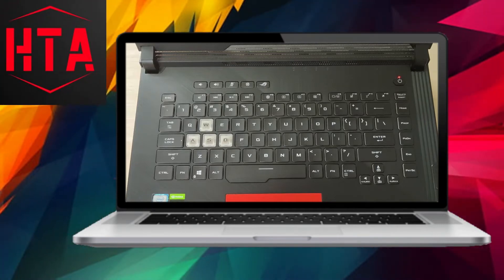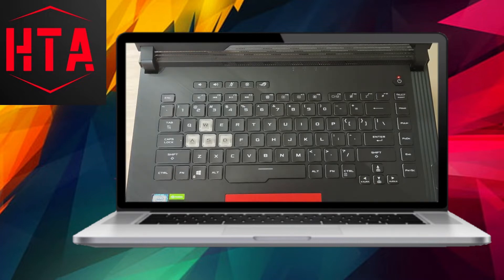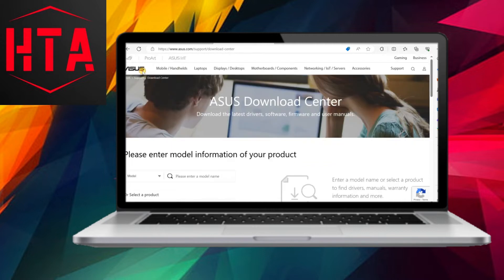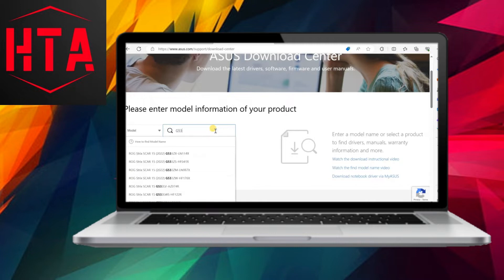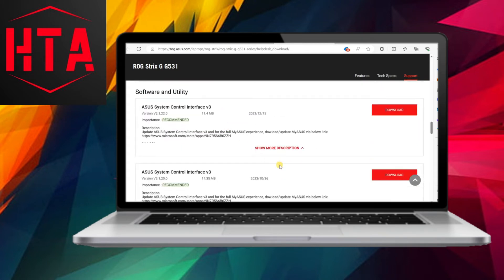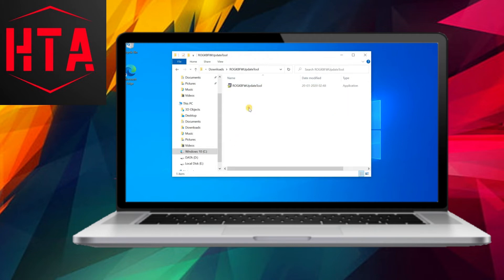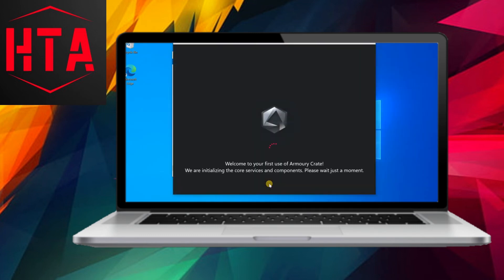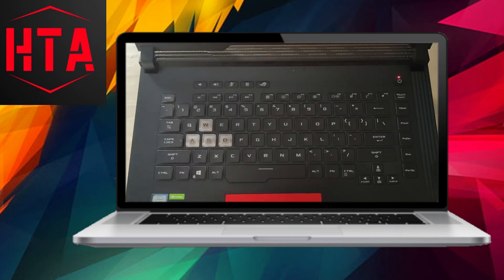How to Fix ASUS Keyboard Backlight Not Working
Quick fix for ASUS laptop keyboard backlight not illuminating
ASUS keyboard backlight not turning on after restart
Easy steps to fix ASUS keyboard backlight not working
ASUS ROG keyboard backlight not working – what to do
How to get ASUS keyboard backlight to work again
ASUS keyboard backlight not responding – solutions
Simple ways to address ASUS keyboard backlight issues
ASUS ZenBook keyboard backlight not functioning – fix
Troubleshoot ASUS keyboard backlight not lighting up
ASUS keyboard backlight not working Windows 10 – solutions